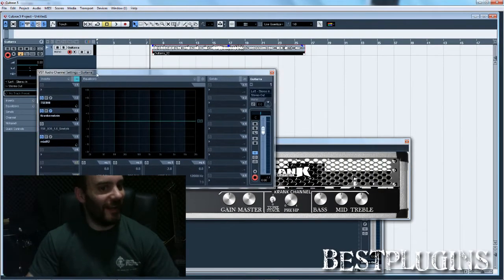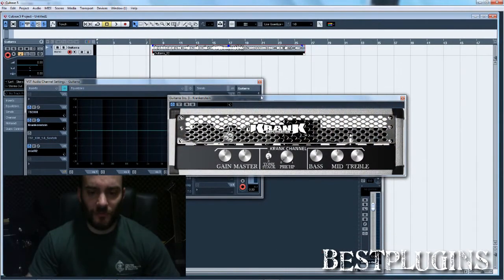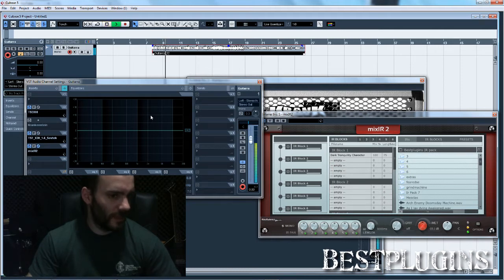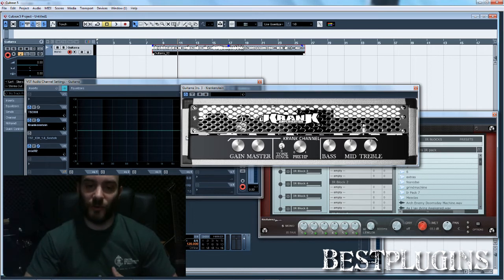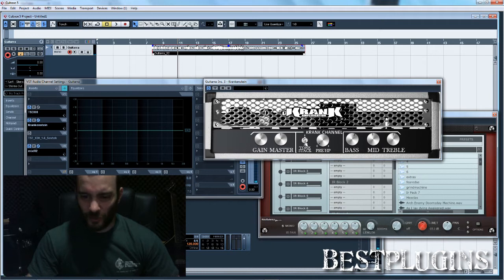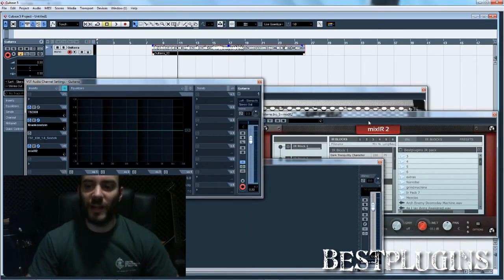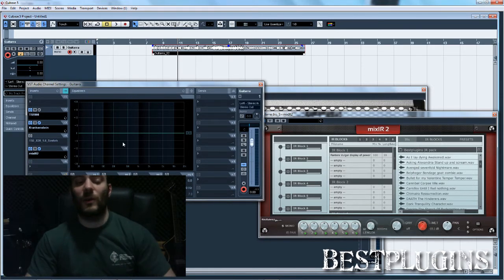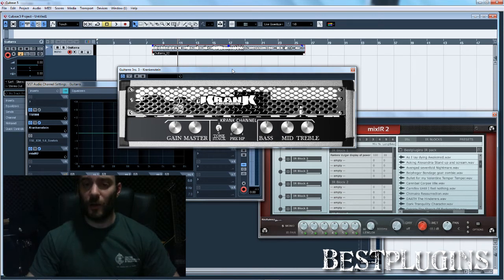Guitar preamp plugin: KRANK KRANKENSTEIN - Freeware - Deep tones :D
Guitar Impulse packs:
For TSE 808 (tone maxed) & TSE X30 (default settings), any IR loader (NadIR, MixIR2...):
Si no va este, clicar en WAVE a la derecha de esta página:

Guitar IR Packs for GRINDMACHINE (settings by default, cabinet disable, amplifier: ANIMAL), any IR loader (NadIR, MixIR2...):
PROYECTO COMPLETO de METAL y ROCK (CUBASE, NUENDO), todos los plugins son freeware, lo único de pago es el Addictive Drums (metal ad pack y el EZDrummer (metal machine).
Plugins FREEWARE:

TSE plugins:
TSE X30, TSE X50, TSE_B.O.D. & TSE 808:

(Veeeryyyy slooooow server)

Lepou/Poulin plugins:
(Le456 (new skin), HyBrit (new skin), SoloC Head v2.11, LeCab2, LeCto v1.0 (no SSE2), LeCto v1.0, LeGion v1.01, LeXTAC v1.0, Le456 v1.1, HyBrit Series v1.0 (Head v1.1), Canadian Metal Release, LeCab v1.0):

Blue Cat´s freeware Pack (chorus, flanger, frec analyst, gain suite, phaser, triple EQ):